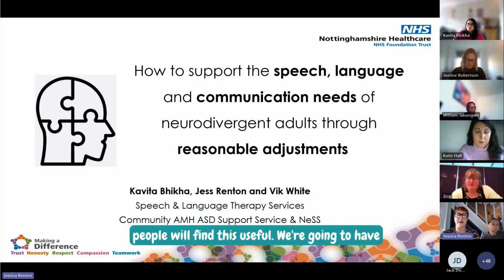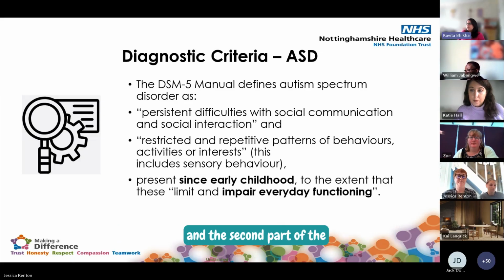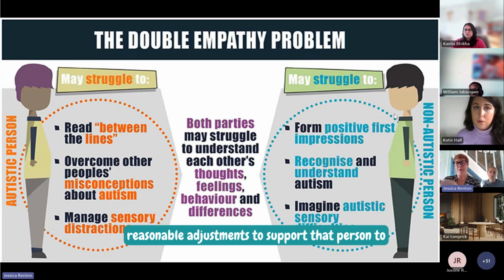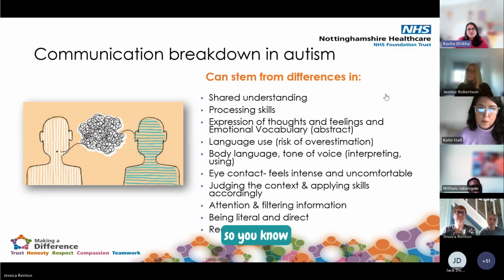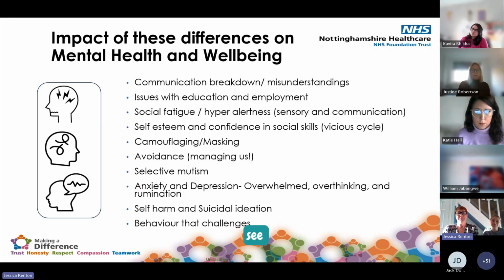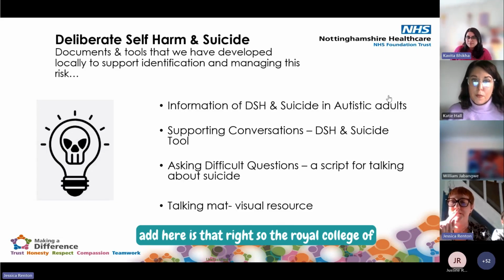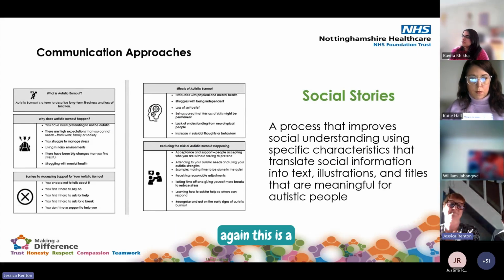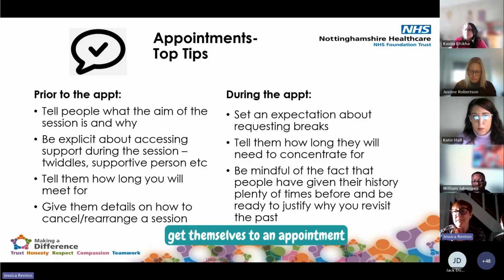Speech, language and communication needs of neurodivergent adults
Led by Kavita Bhikha and Jess Renton, Clinical Lead Speech & Language Therapists in Nottinghamshire Healthcare NHS Foundation Trust, this session was designed to support knowledge, understanding and confidence around holding in mind possible communication differences amongst autistic adults.